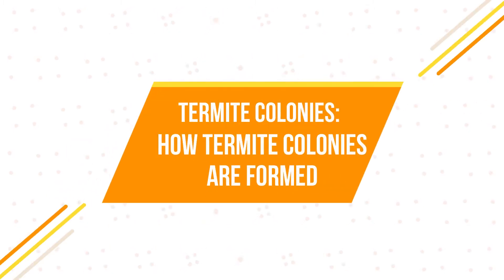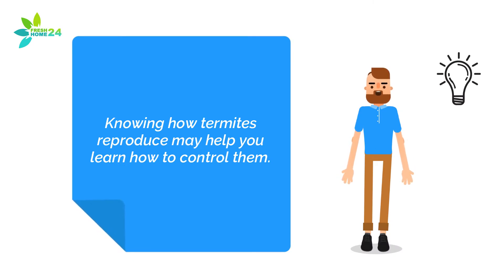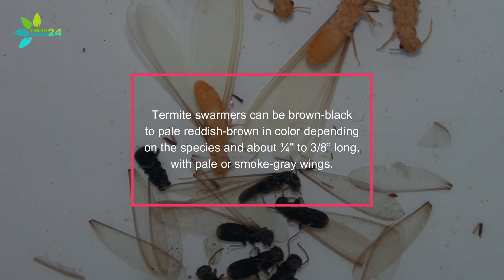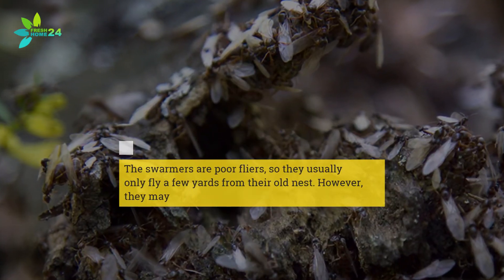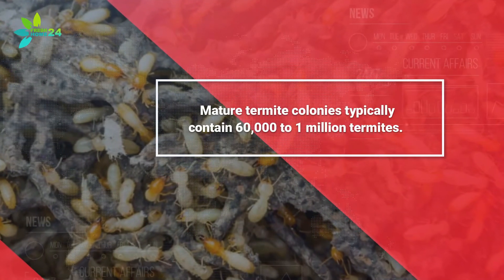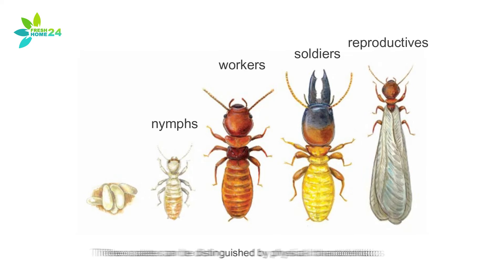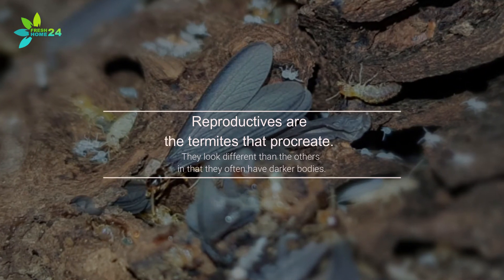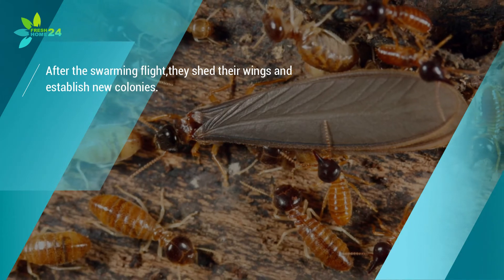Termite Colonies: How Termite Colonies are Formed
Termites are social insects whose colony members perform different jobs in the colony according to their caste (reproductives, workers or soldiers).
Knowing how termites reproduce may help you learn how to control them.

Looking for termite killers? What is the best way to get rid of termites? We’ve selected the top five termite killers of the year, ranging from liquid treatments for barriers, to foams for spot treatments and bait stations.

Taurus SC - Most Popular
Spectracide Terminate - Best Bait
Termidor Foam - Best Direct Chemical Treatment
BioAdvanced Termite Killer - Best for DIY
Advance Termite Bait Stations

A typical termite colony will have a single pair of reproductives: the king and the queen.
The termite king and queen produce pheromones, a scent that signals nesting and mating, that spread throughout the colony to prevent the worker termites from becoming reproductive adults.
The queen is responsible for starting the colony and laying all the eggs until the colony reaches a certain size.
She will then allow some of the immature termites to develop into secondary queens which lay the additional eggs needed to keep the colony thriving.
The king and queen can live 15-25 years.
If the queen or king dies, or there’s an increase in the size of the colony, the concentration of pheromone levels and type change.
Then one or more workers will molt into reproductive termites, or alates.